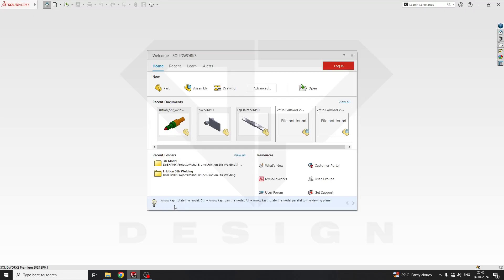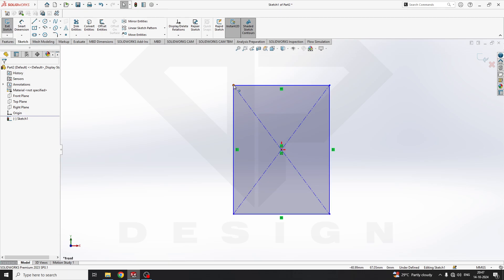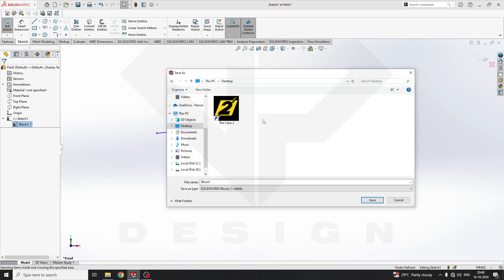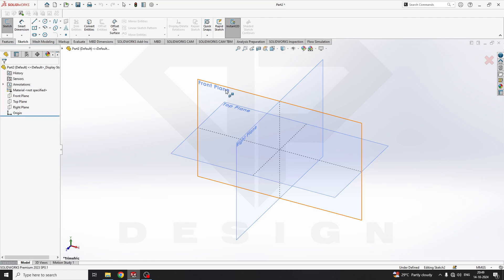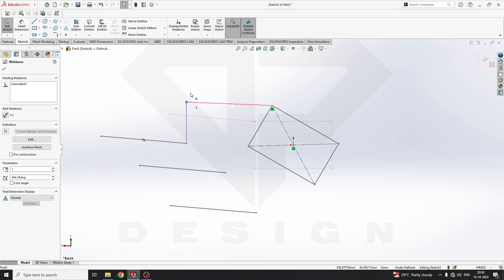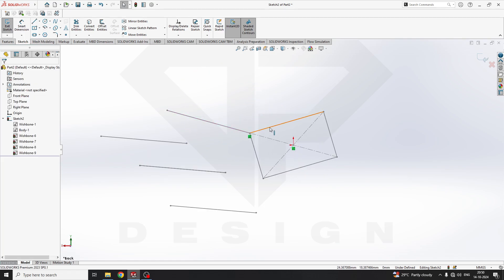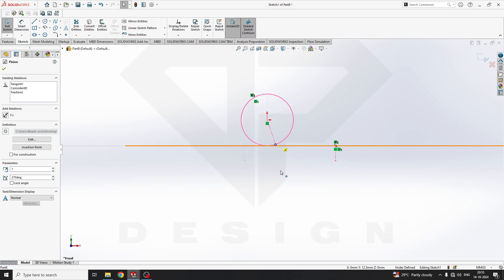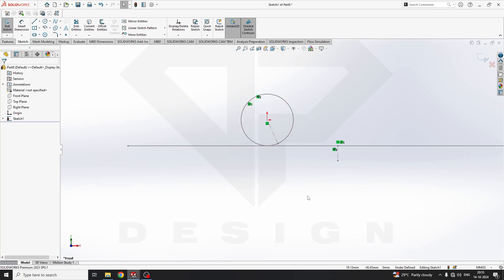FORMULA STUDENT #3 : How to create Sketch Blocks for making Sub Systems in FSAE Car | DP DESIGN